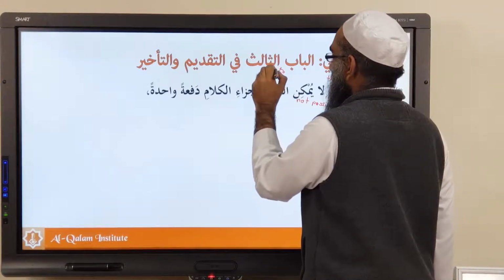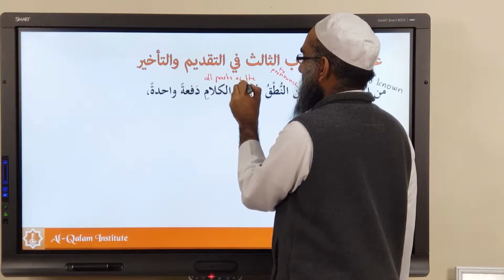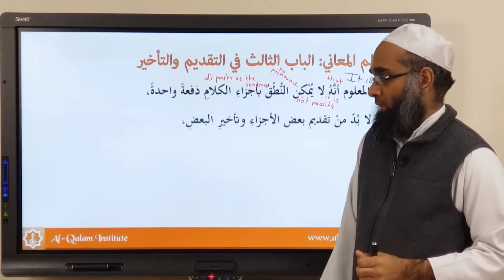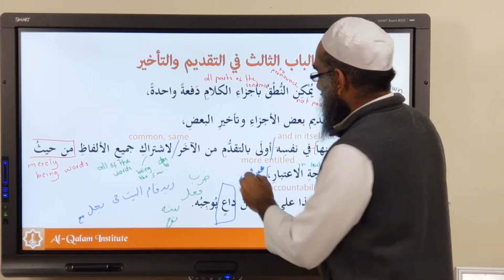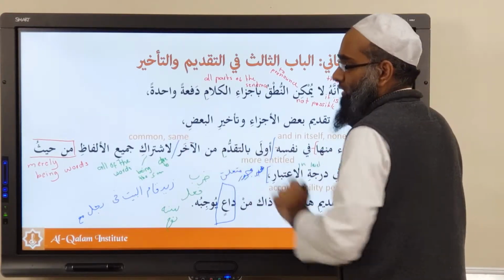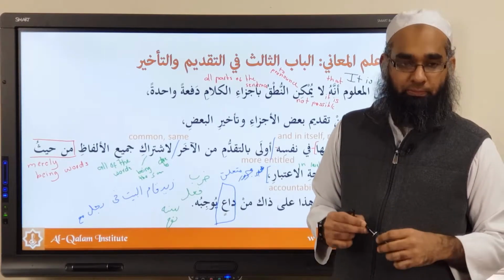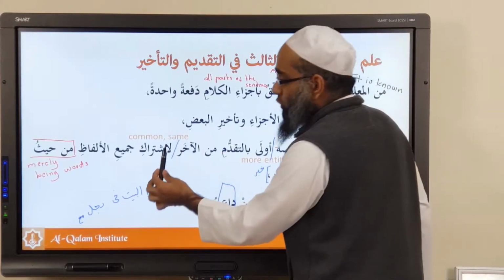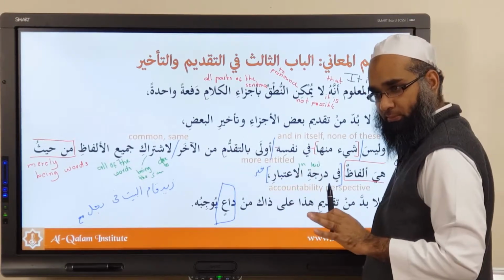Duroosul Balagah 104 | التقديم والتأخير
من المعلوم أنَّهُ لا يُمْكِن النُّطْقُ بأجزاءِ الكلامِ دَفعةً واحدةً، بلْ لا بُدّ منْ تقديم بعض الأجزاءِ وتأخيرِ البعضِ، وليسَ شيء منها في نفسِه أولَى بالتقدُّمِ من الآخَر لاشتراكِ جميعِ الألفاظِ من حيثُ هيَ ألفاظٌ في درجةِ الاعتبارِ، فلا بدَّ منْ تقديمِ هذا على ذاك منْ داعٍ يُوجِبُه.